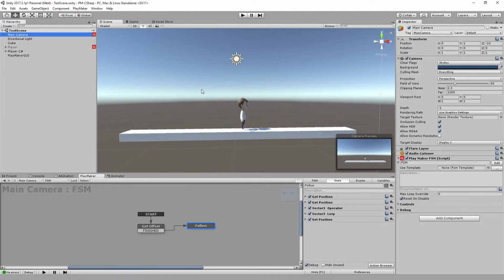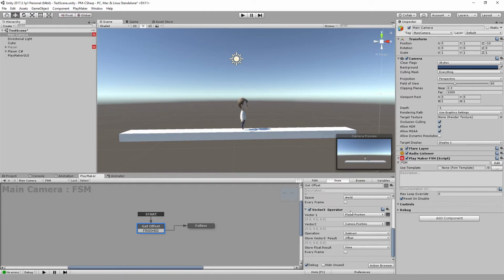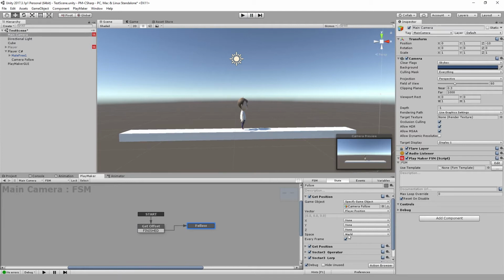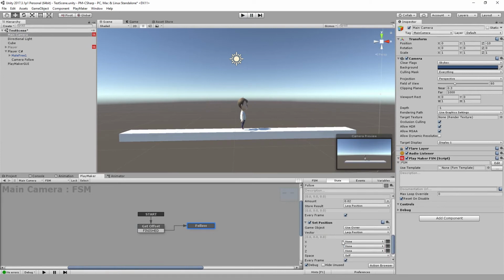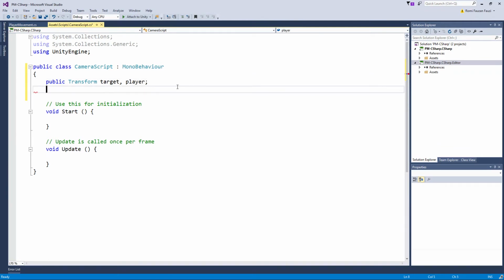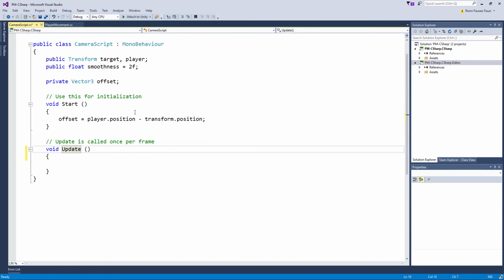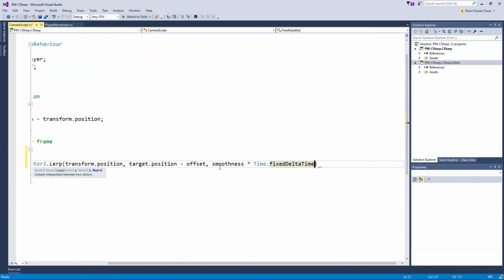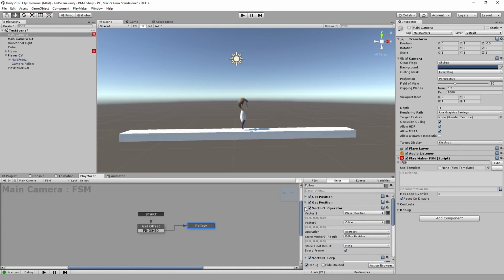Playmaker to C# 03 - Camera System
Hi, this is a new tutorial series on how to learn C# scripting coming from playmaker. Learning C# will greatly improve your skills developing games. You can always mix using Playmaker and C#, and create a more advance game.